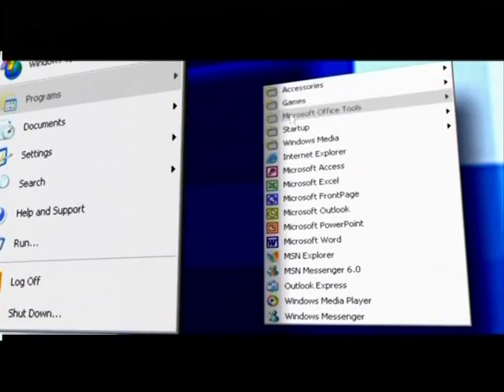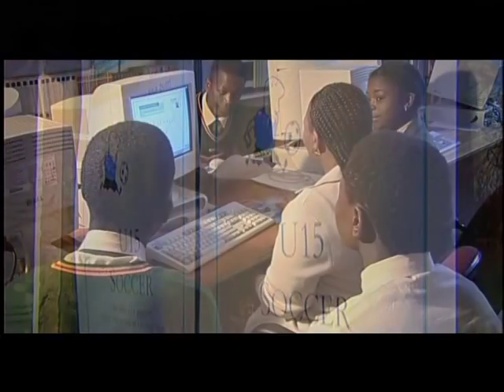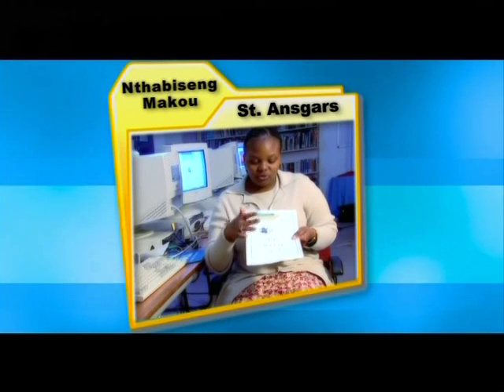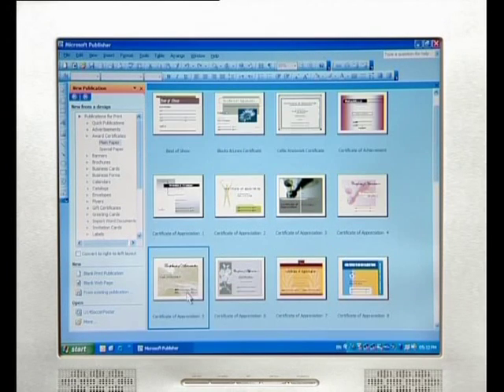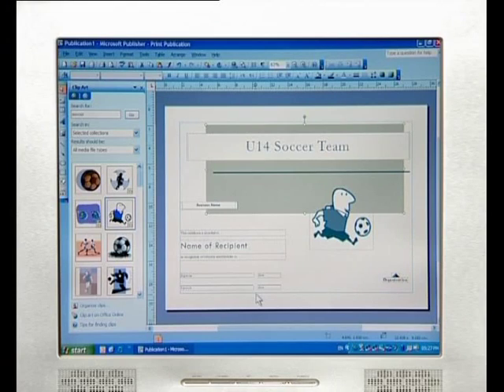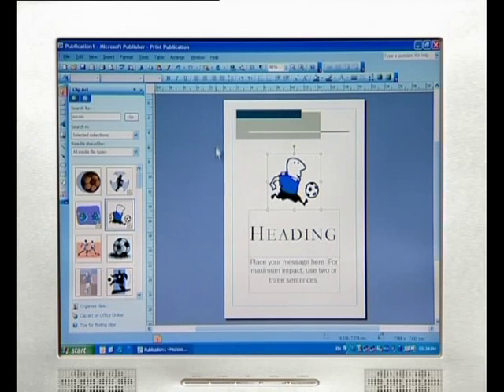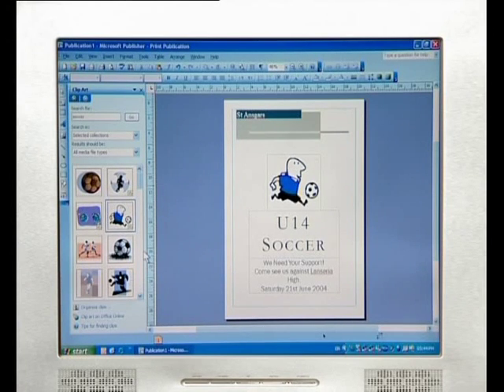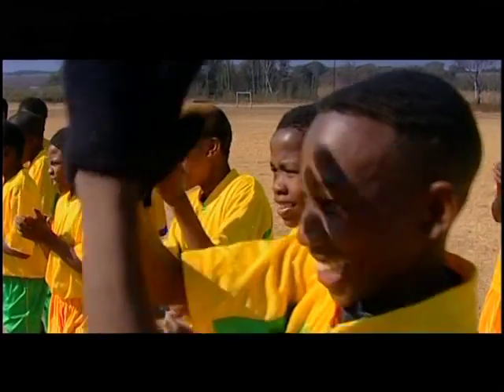Creating posters and certificates using Microsoft Publisher